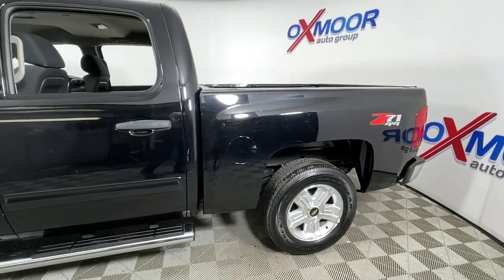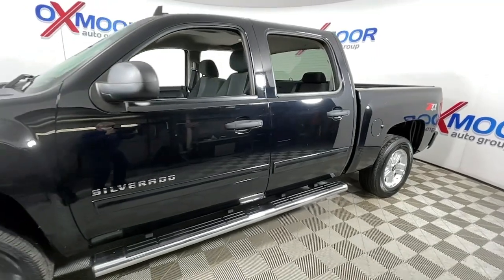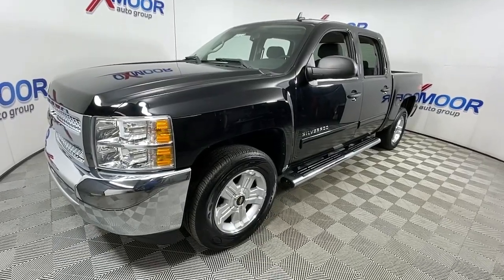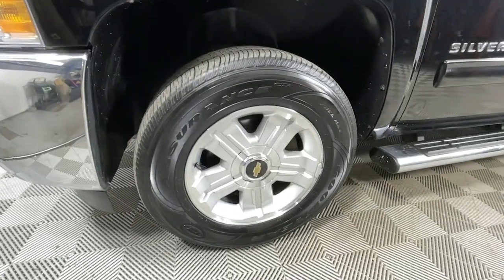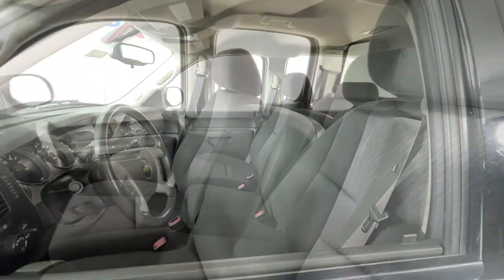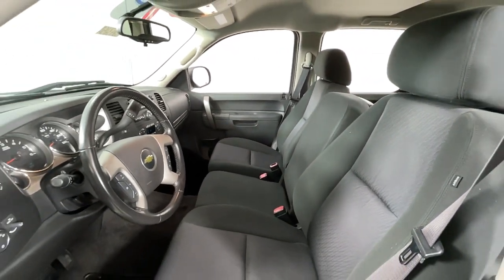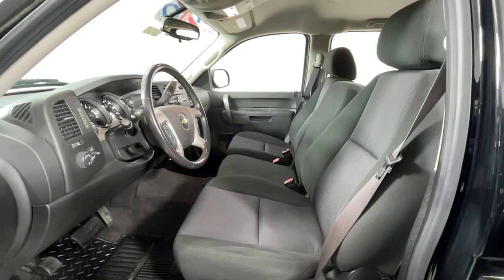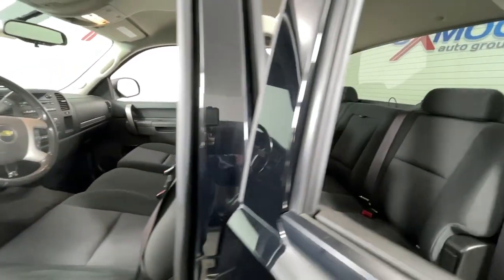2013 Chevrolet Silverado 1500 at Oxmoor Toyota | Louisville & Lexington, KY U24325A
Black Used 2013 Chevrolet Silverado 1500 available at Oxmoor Toyota in Louisville, Kentucky. Servicing the Lexington, Elizabethtown, KY New Albany, IN Jeffersonville, IN area.
2013 Chevrolet Silverado 1500 LT - Stock#: U24325A - VIN#: 3GCPKSE78DG208221

Oxmoor Toyota
8003 Shelbyville Rd